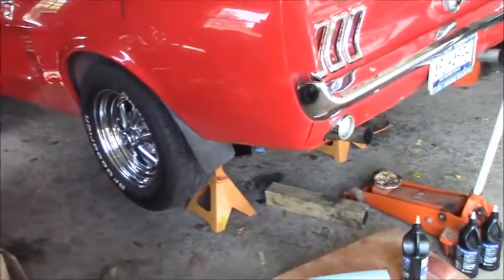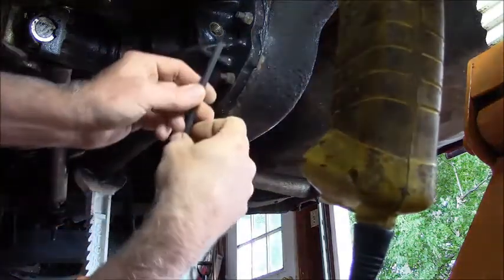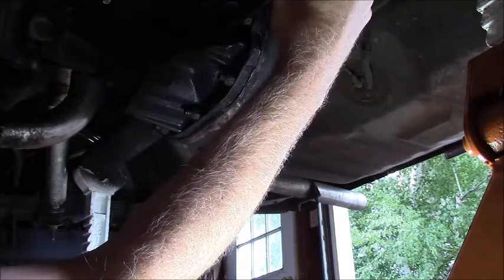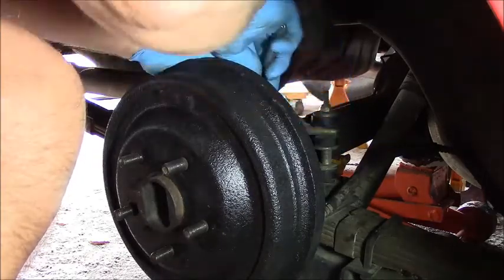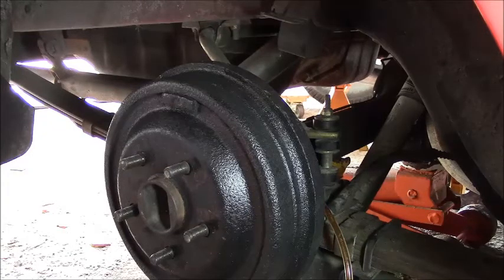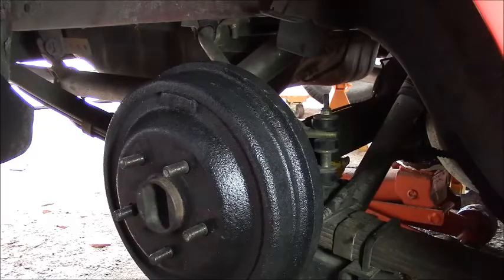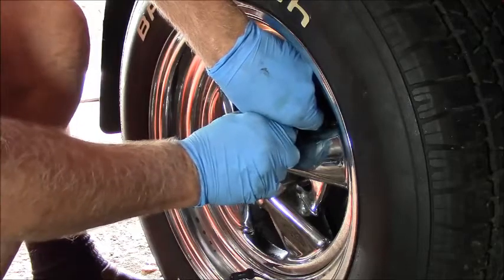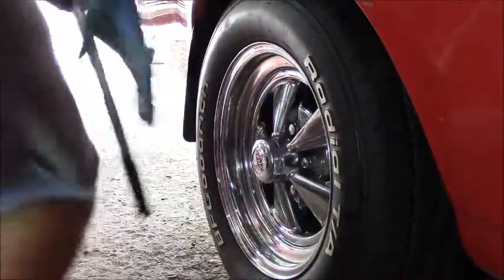How to install gear oil in an 8 inch Mustang differential, How to bleed brake lines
It's been a long road but something I always wanted to do to this car, add the posi diff with 3.55 gears! The bad rear wheel bearing started it all! I figured as long as I had to pull the axles, I may as well do the posi-traction unit and gears! I have some more work to do on her, like reinstalling the stereo CD player and reconnecting the gauge set.